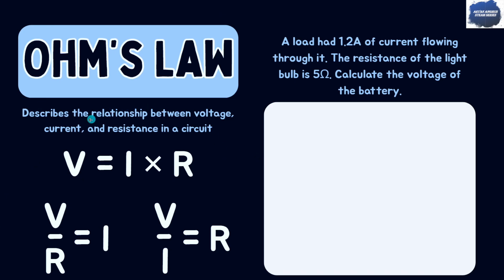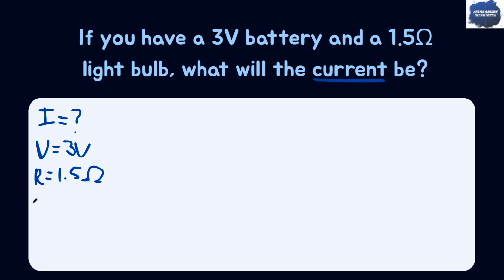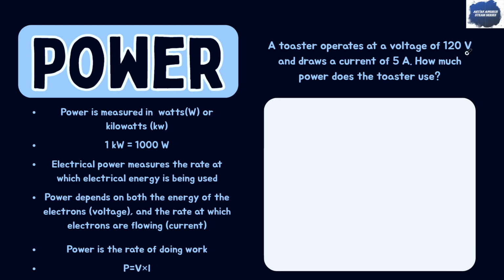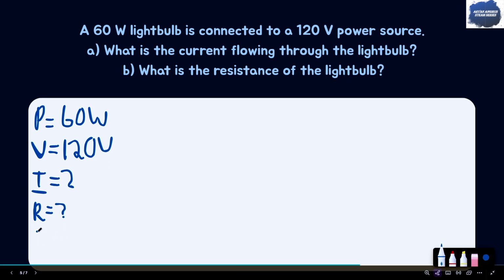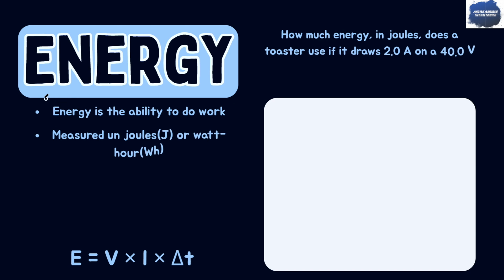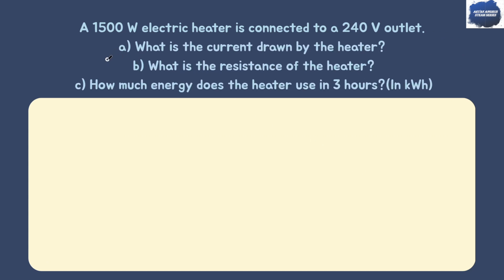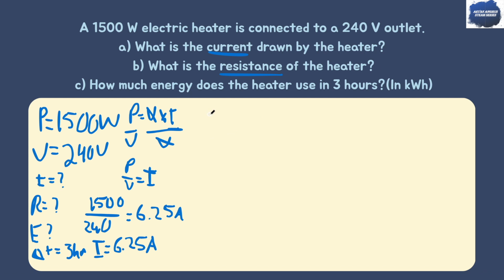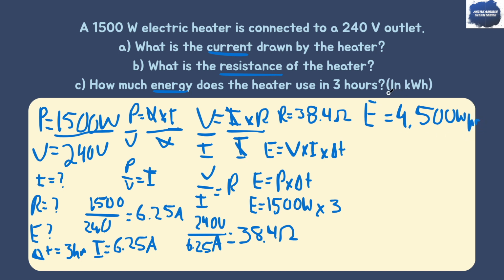Electricity Part 4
Hi everyone! STEAM stands for SCIENCE, TECHNOLOGY, ENGINEERING, ART, AND MATHEMATICS.
So, I am going to talk about and show some cool science experiments that are easy and help you understand the science behind them.
As I learn Technology and engineering, I will teach you all too.
I love Art, so I'm going to add piano playing and origami.

Last but not least, my favourite is Maths. I am going to make videos soon on easy tricks to learn difficult mathematics.

Hope you all enjoy my videos and like them too.